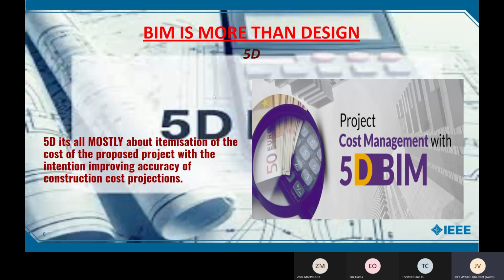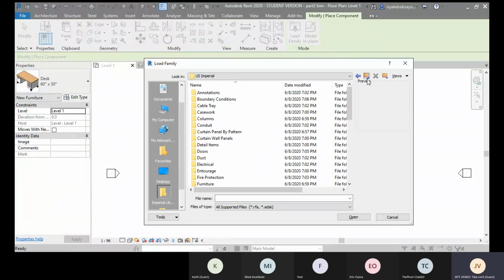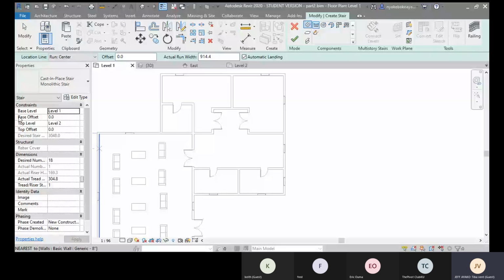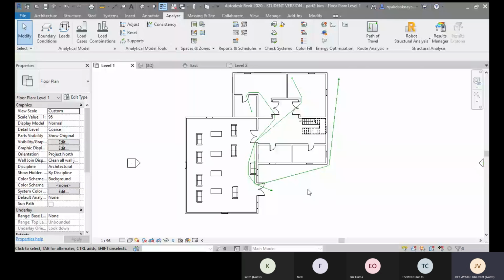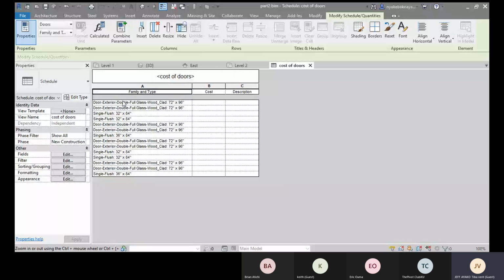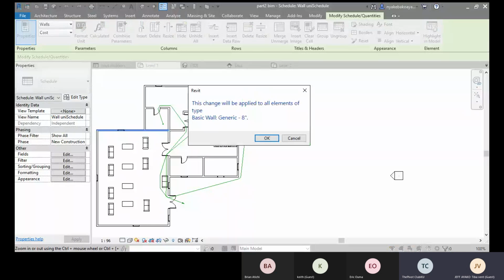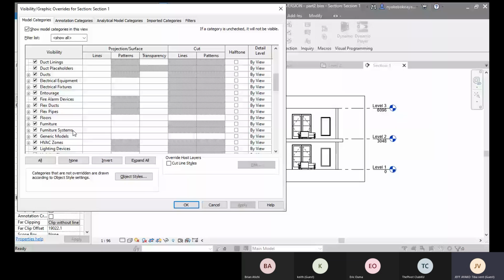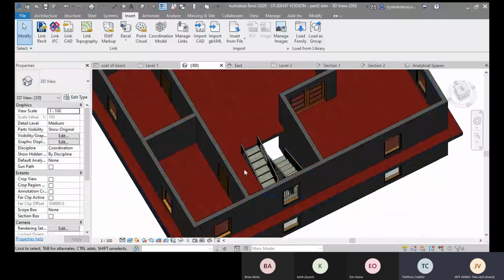BIM WITH REVIT